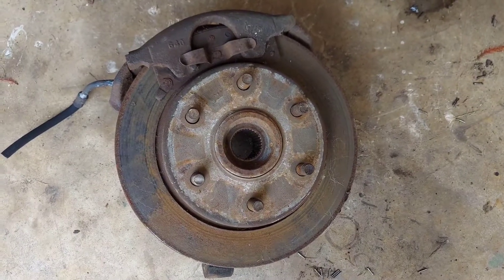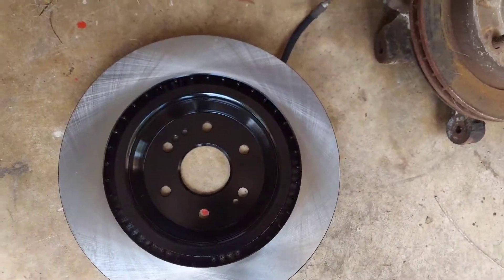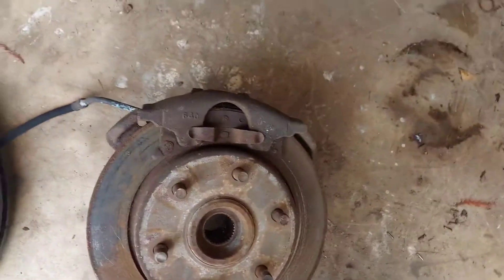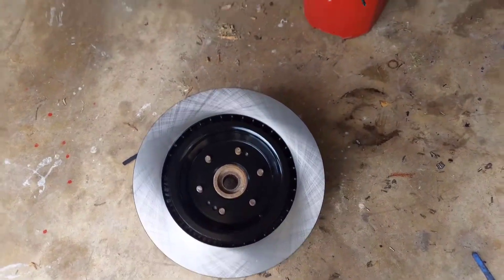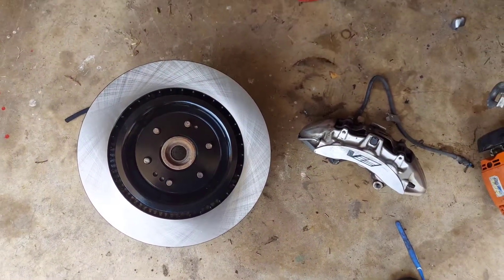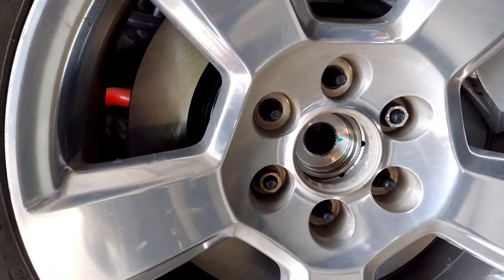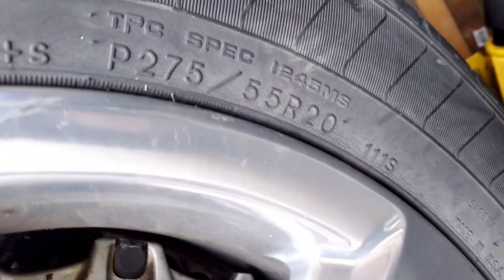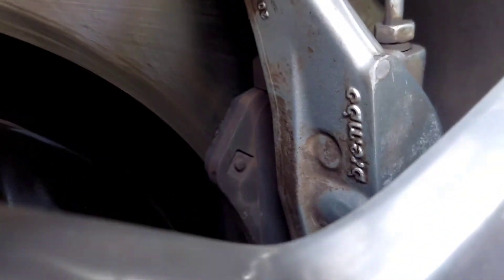obs big brake swap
I'm attempting to do a 16in rotor with cts-v 6 piston calipers. I will be trying to do thin in my 97 k1500.